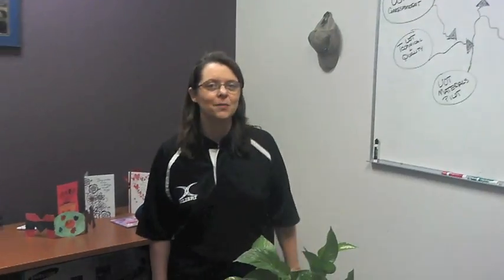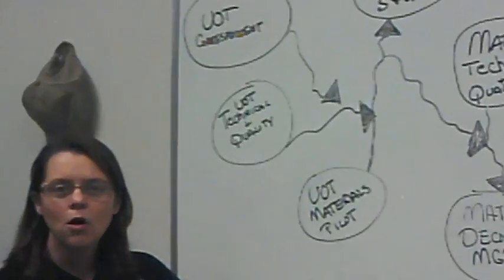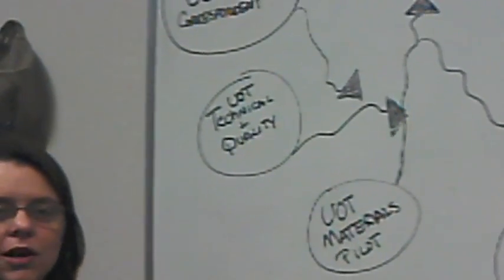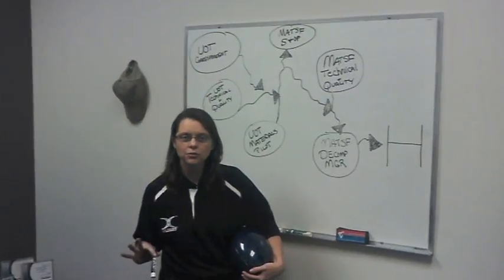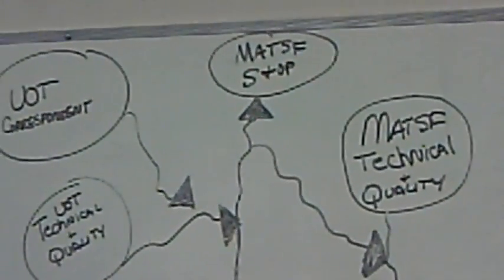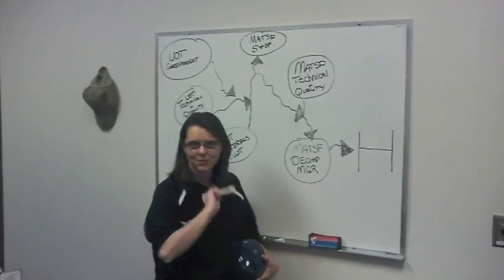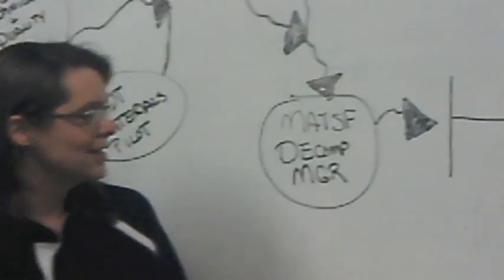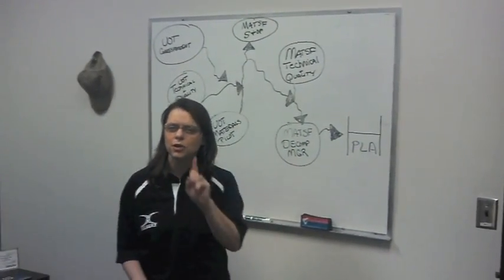MATSF SC Team Roles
SC Interviews